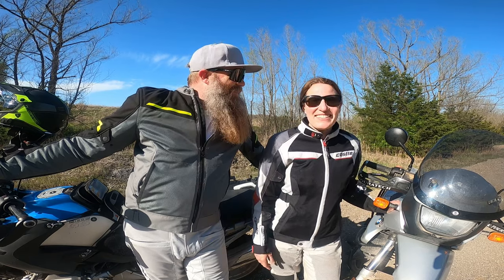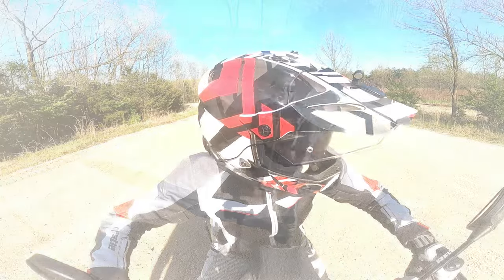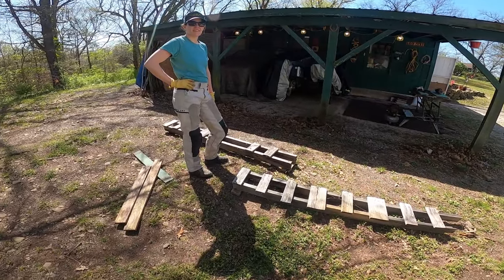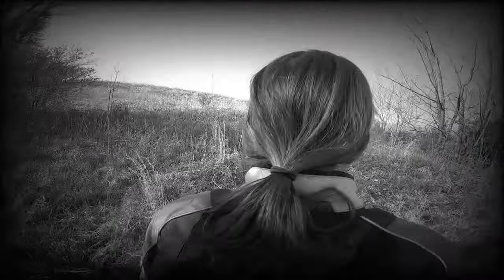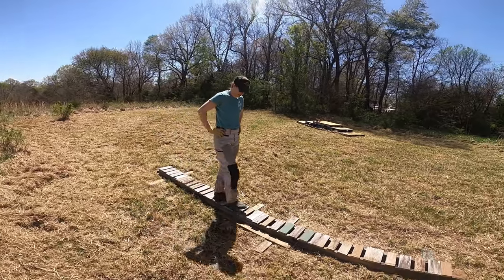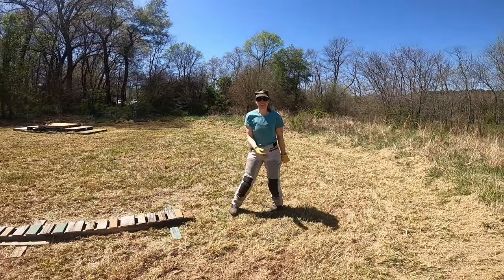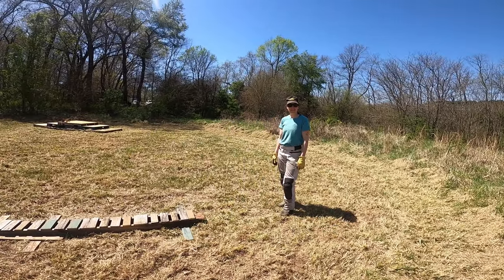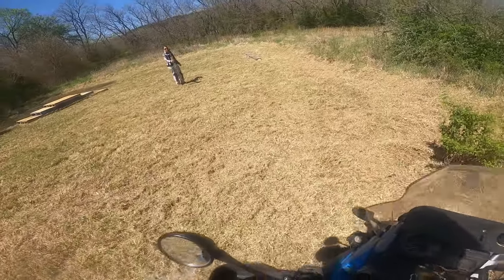GS Trophy Training (Slow race and Balance beam)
On this episode of So Live So Ride Kate and I risk life and limb in the dreaded "slow race" after that we build a new feature for our training coarse.